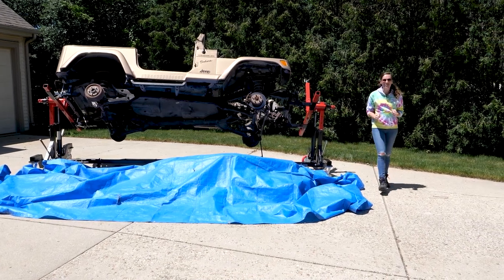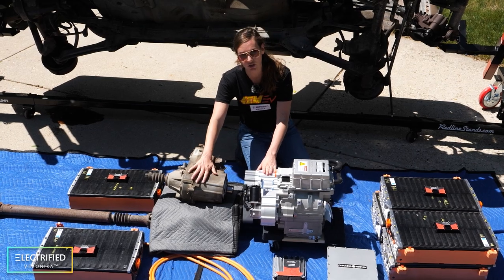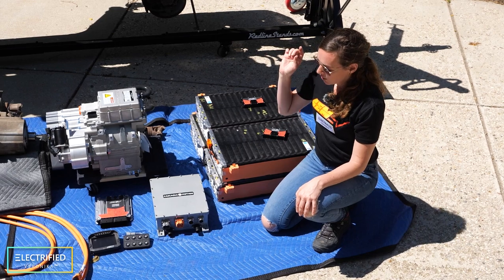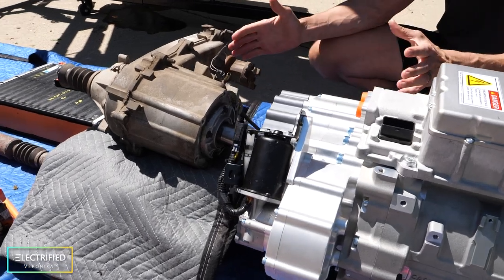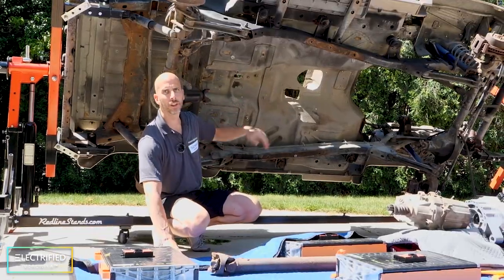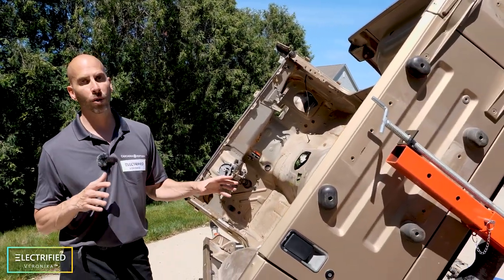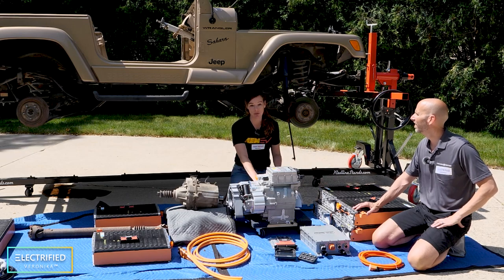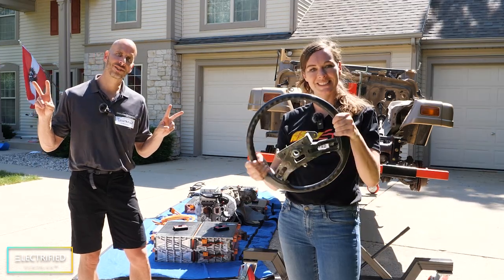Electric EV Jeep Conversion Components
We are converting the Gilmore Girls 99 Jeep Wrangler to all electric! This is an overview of the electric powertrain of our EV Jeep conversion project. Watch the whole series for all the details and let me know what else you would like to see! Suggestions and improvements welcome any time! 😊

1) Batteries are LG Chem Battery Modules from Scrapped EVs (they will be reassembled for the Jeep to fit in shape and voltage in one of the future videos).

⌛ 𝗧𝗶𝗺𝗲𝘀𝘁𝗮𝗺𝗽𝘀
00:00 Intro
00:42 Battery
01:01 E-Motor and Inverter
01:22 Battery Management System BMS and VCU
02:01 On-Board Charger and DC/DC Converter
03:01 Mechanical Integration
03:48 Mounting the Electric Motor
04:12 Battery Mounting
04:43 Electronic Steering Assist
05:04 Cleaning the Jeep Body
05:55 Charging the Jeep